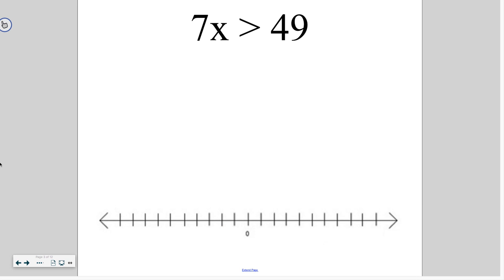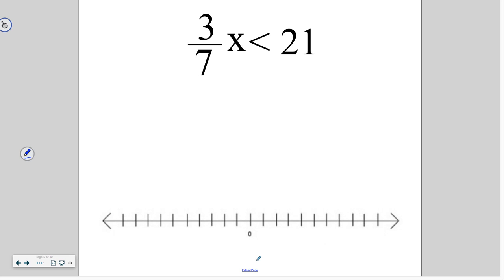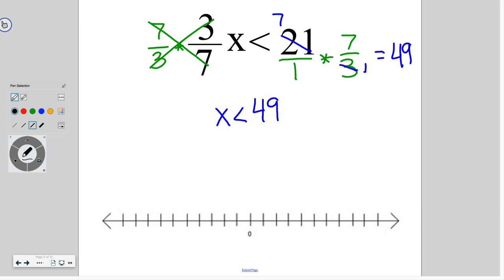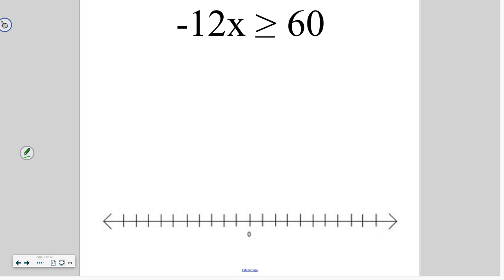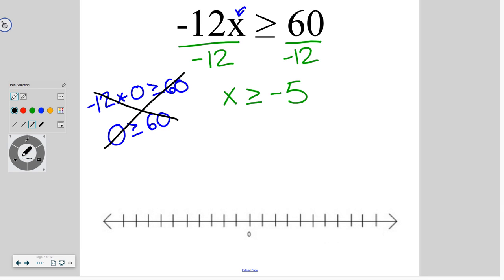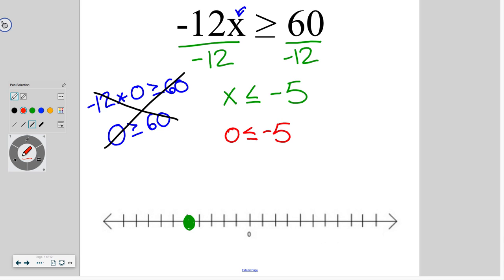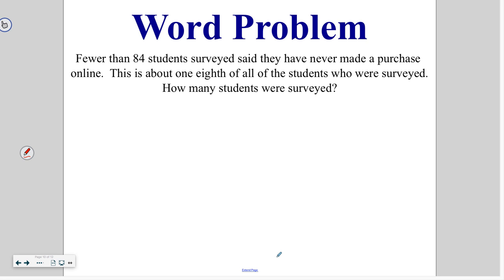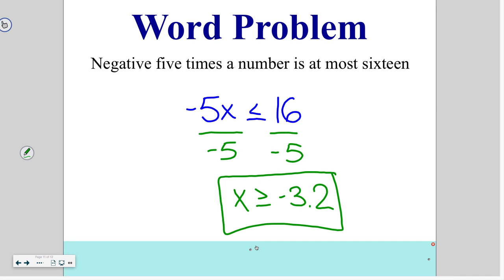Algebra 5-2: Solving Inequalities by Multiplication and Division